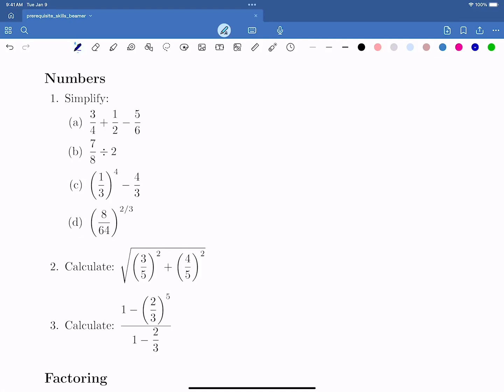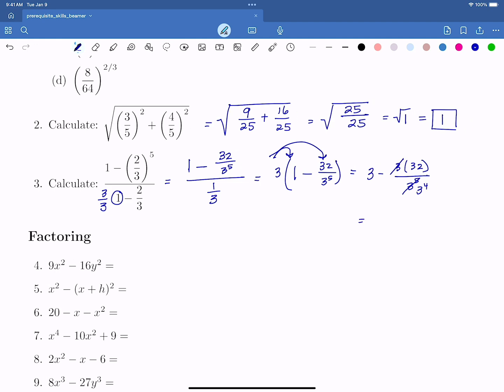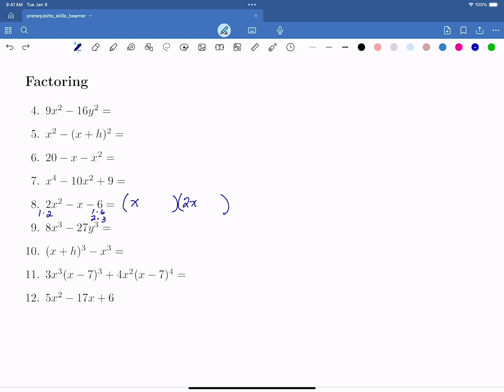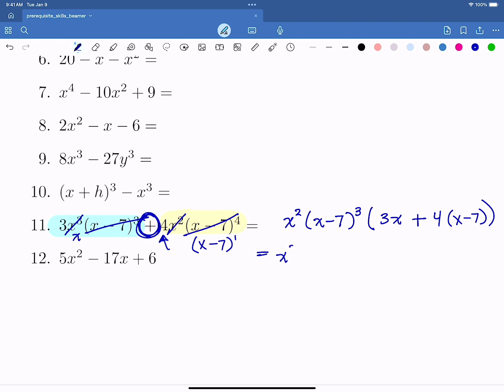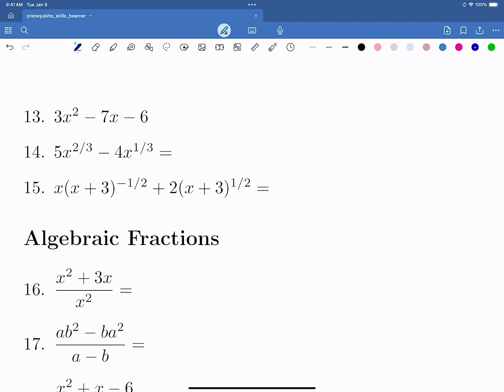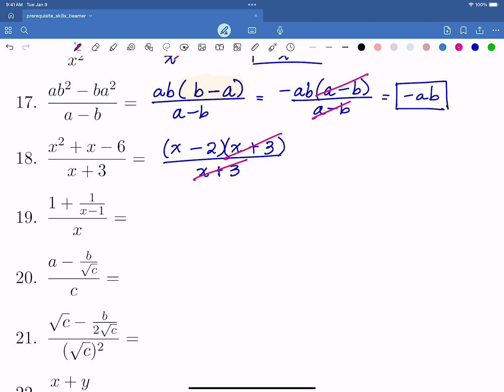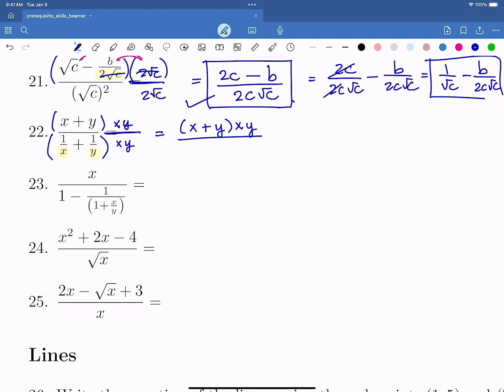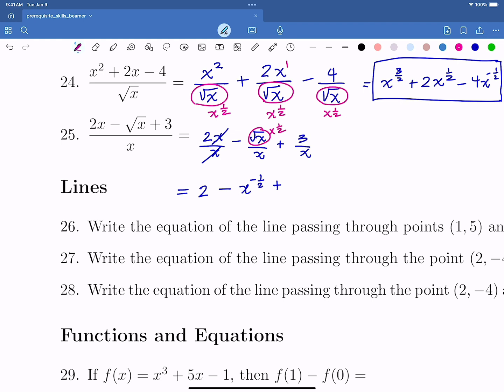IB Math Analysis and Approaches - Prerequisite Skills Part 1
Review of the prior knowledge and prerequisite skills needed to be successful in the IB Math Analysis and Approaches SL/HL courses.